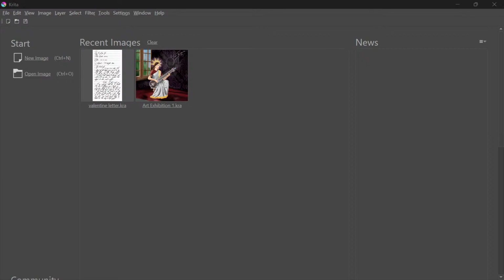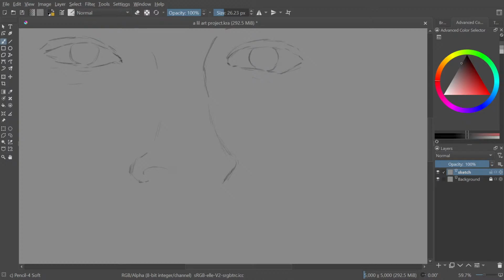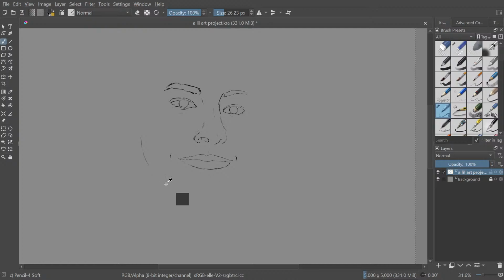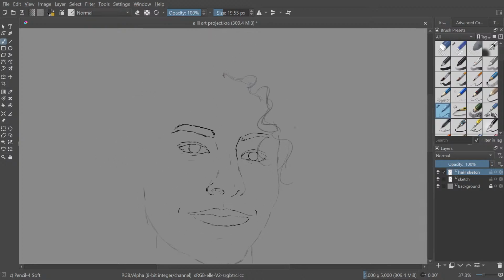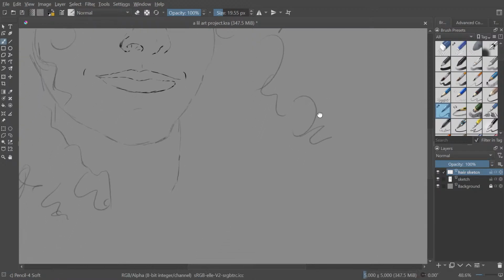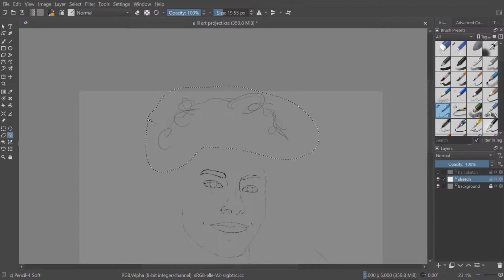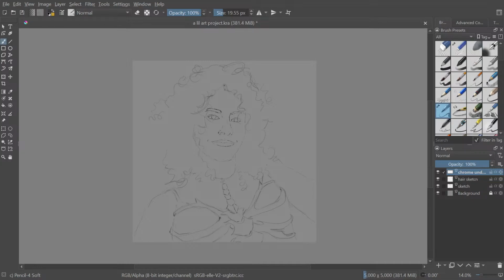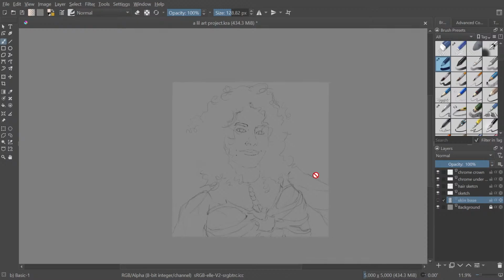beginnings of an art project | stream #1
thought we could do a little arting around for today... i'm not very good at  it but i try my best !!